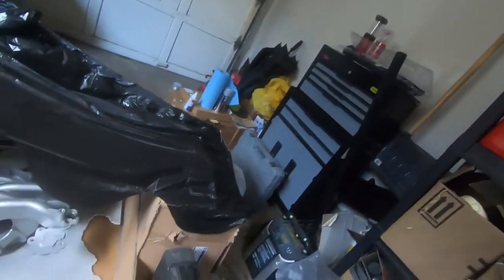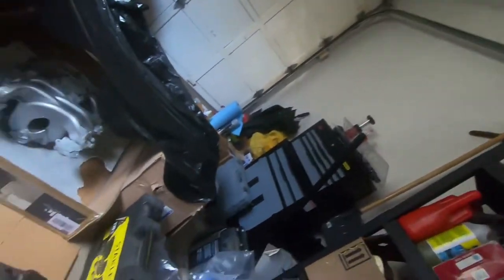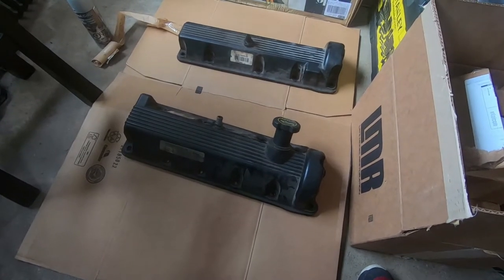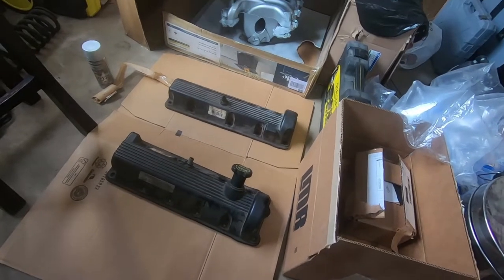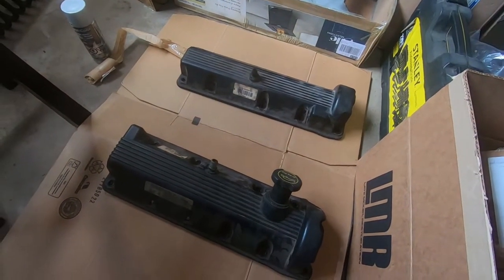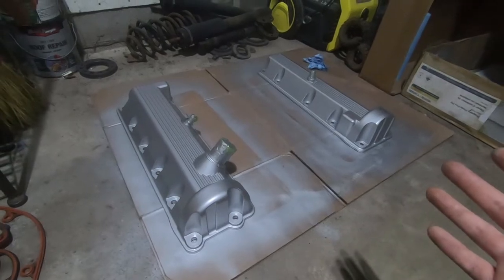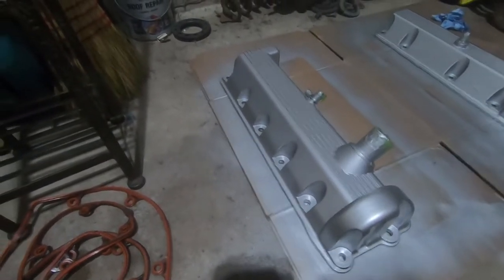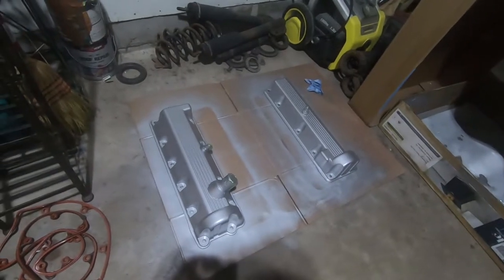Painting my Mustang GT Valve Covers! + Checking out a Cammed 4.6 2v!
Been awhile since I've uploaded so I explain what's been going on with my car! I also paint my valve covers in this video then check out one of the cleanest cammed 4.6 2v mustangs I've ever seen!